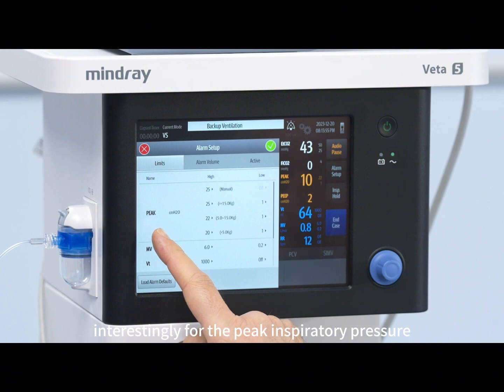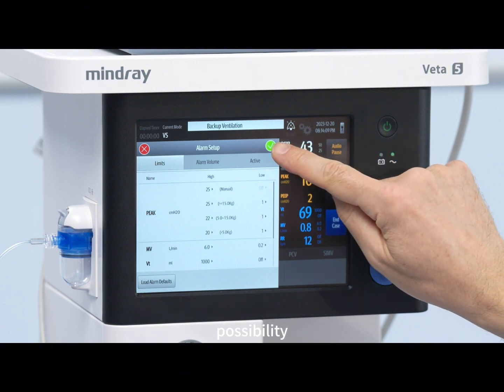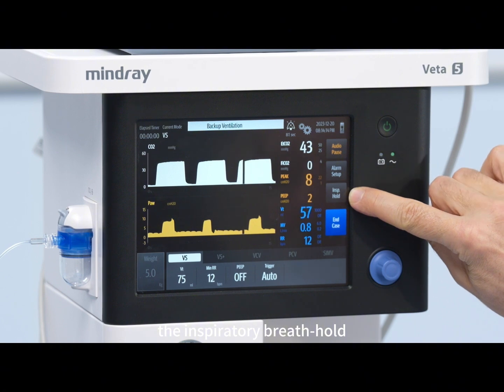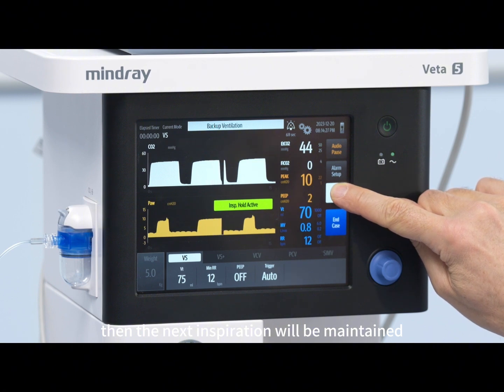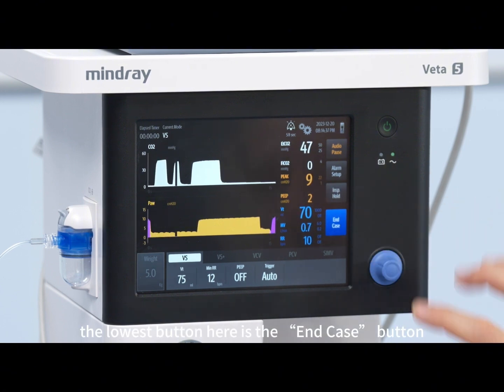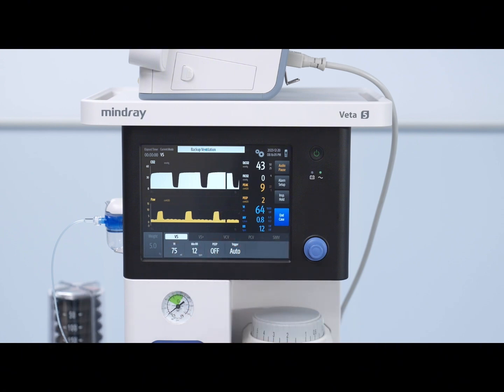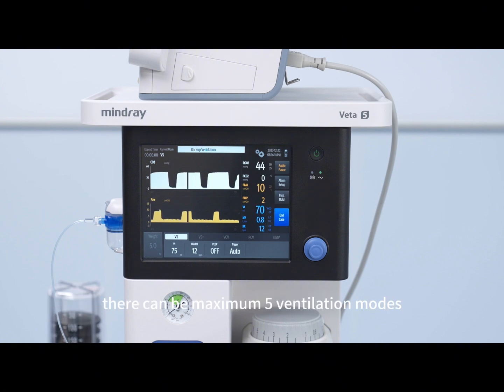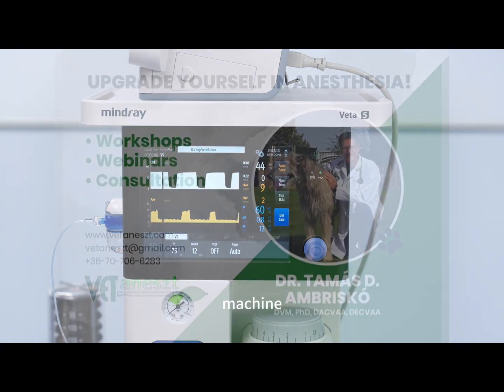Veta5 training for vet|Safe & intelligent anesthesia machine|User interface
The Veta series of anesthesia machines introduce cutting-edge technology,combined with advanced clinical practices.it transforms the experience of working with veterinary anesthesia by its intelligent ventilation mode and integrated design concept,ensuring the safety of both animals and veterinarians.